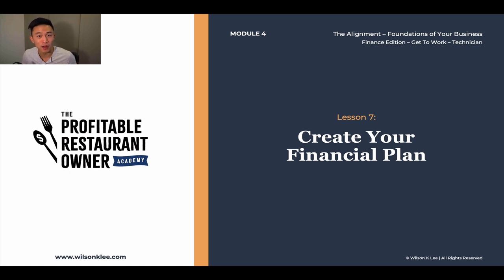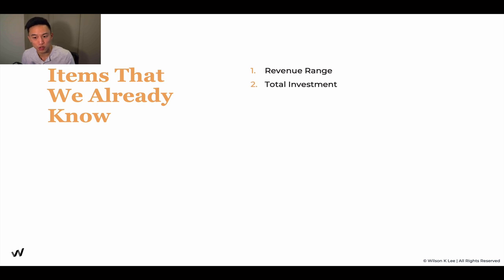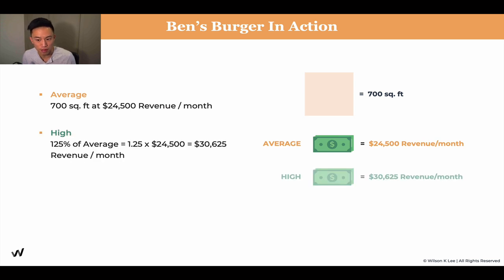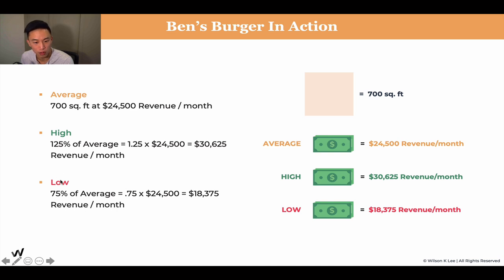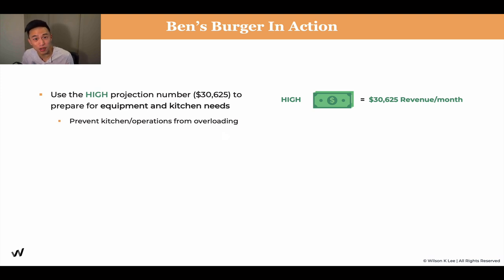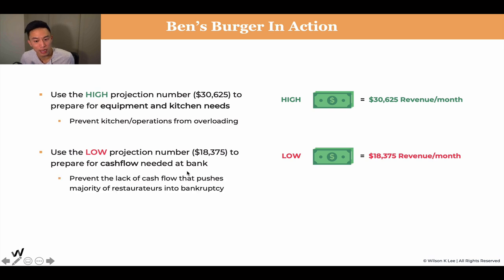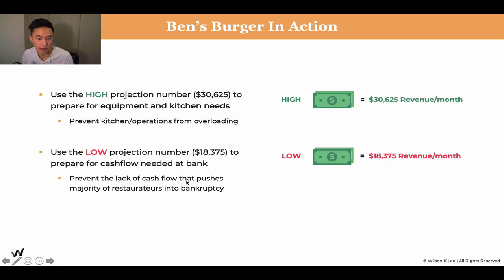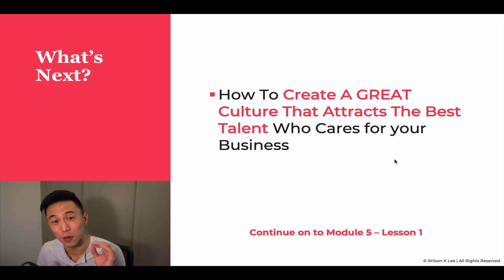How To Create Your Restaurant Business Financial Plan - 4.7 Profitable Restaurant Owner Academy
In this video you’ll get a short overview of how to combine all of these financial projections into one perfect restaurant financial plan so that you’re ready for the best and prepared for the worst.

[Next video] How To Attract Top Talent For Your Restaurant Business - 5.1

► Module 1 is on The Alignment: Foundations of You.
► Module 2 is on The Alignment: Your Restaurant Concept.
► Module 3 is on The Alignment: Foundations of Your Business
► Module 4 is on The Alignment: Foundations of Your Business Finances
► Module 5 is on The Connection: Your All-Star Team
► Module 6 is on The Connection: Your 1000 Loyal Fans
► Module 7 is on The Connection: Your Financial Freedom